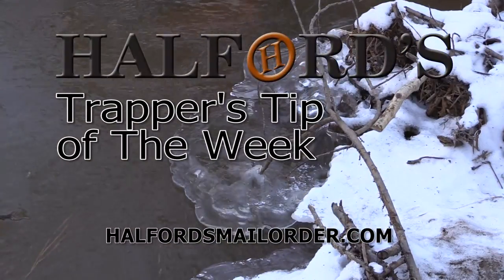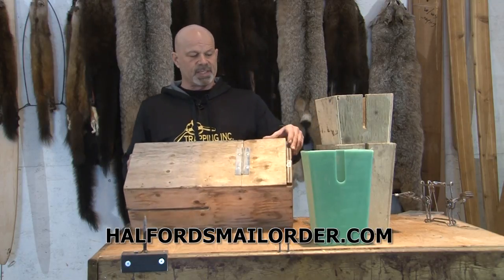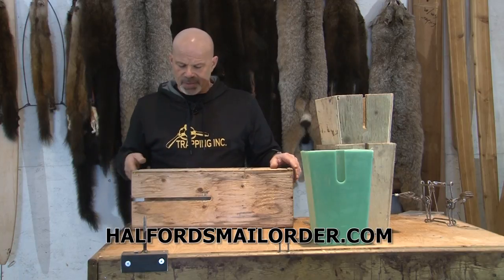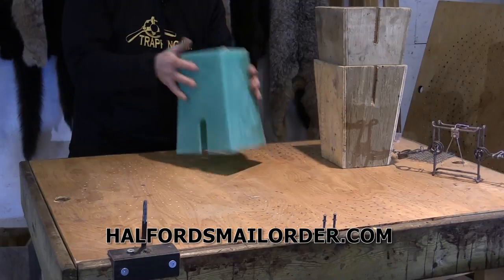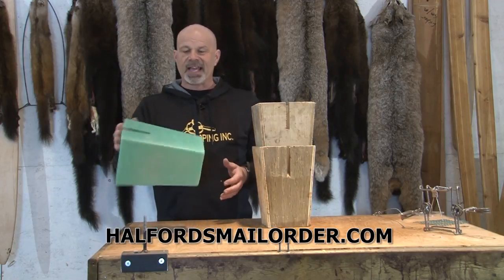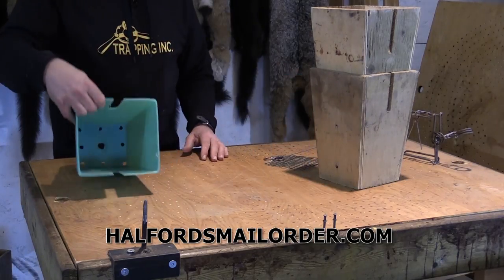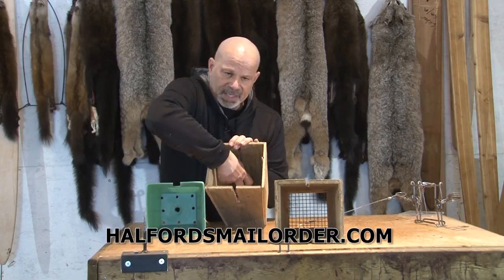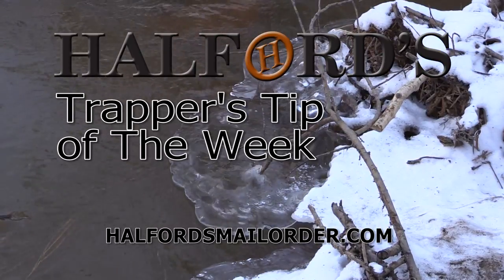Halford tip 10 Fisher Marten Boxes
What is best fisher and marten box? Long box, short box, wood or plastic Rich talks about boxes for holding the conibear trap.